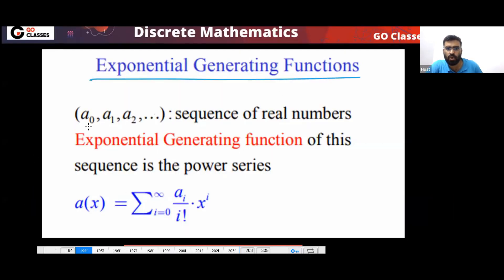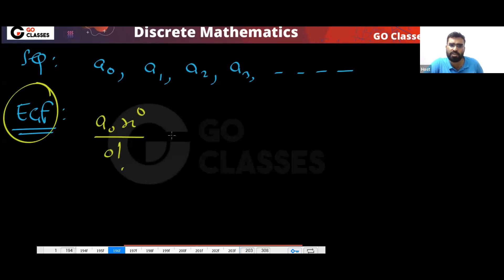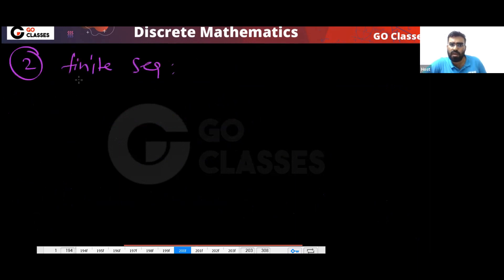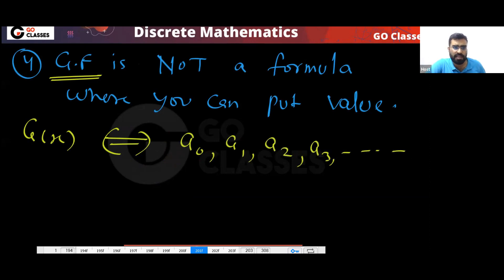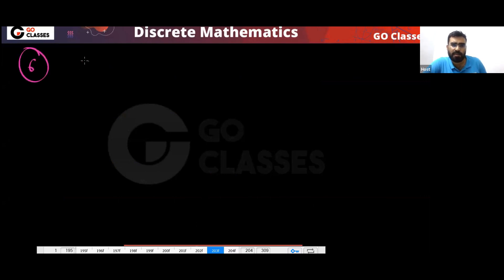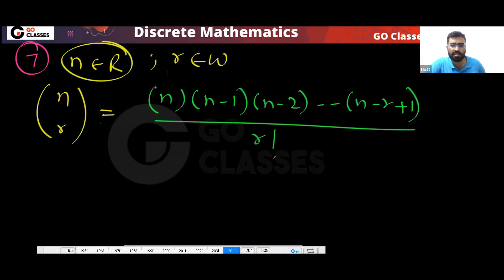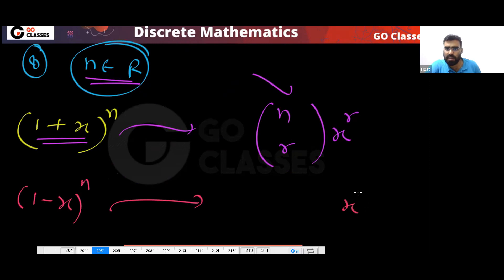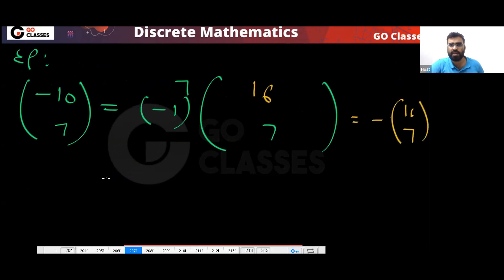Lecture 25G - Summary of Generating Functions | Combinatorics | Discrete Mathematics | Deepak Poonia